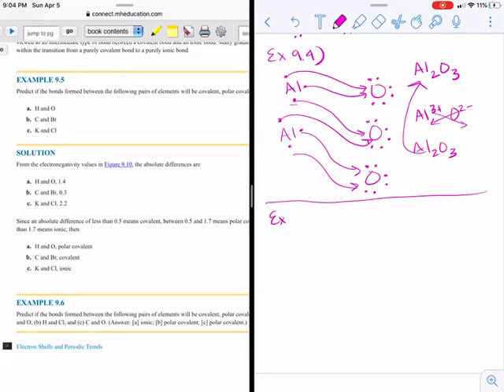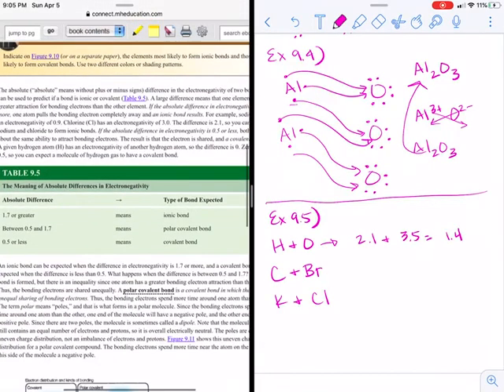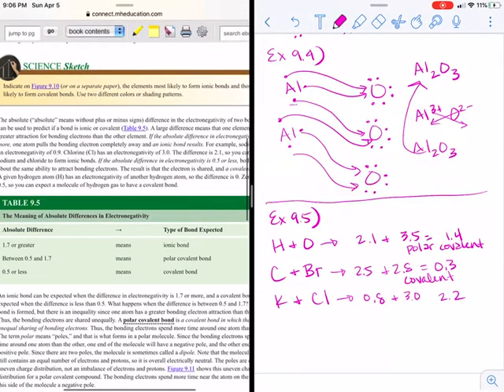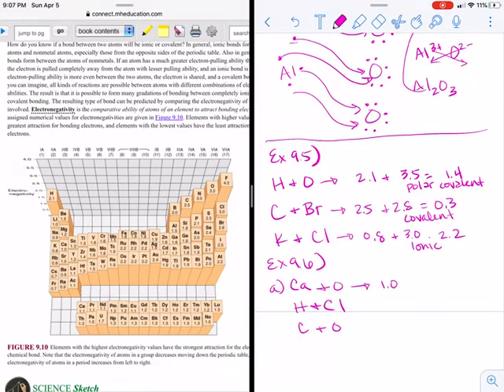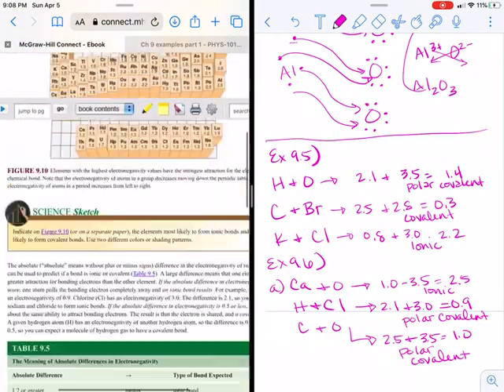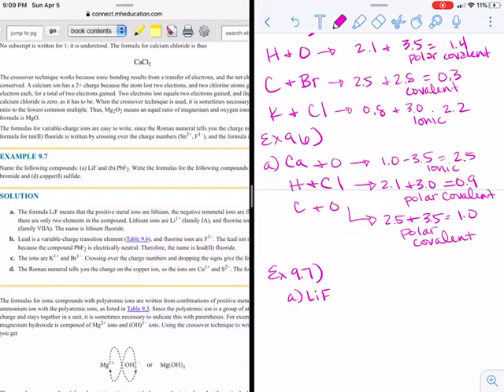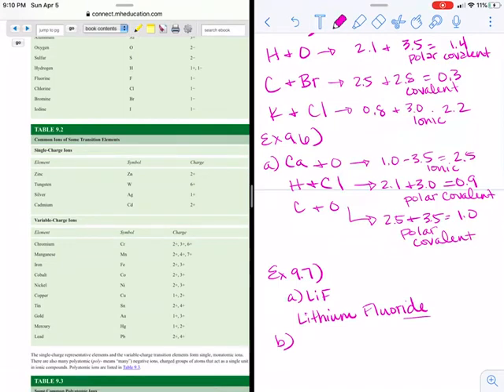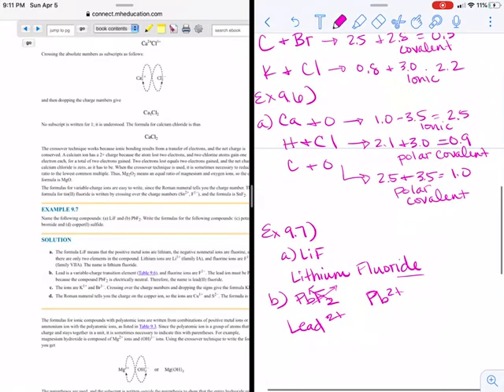Ch 9 examples part 2